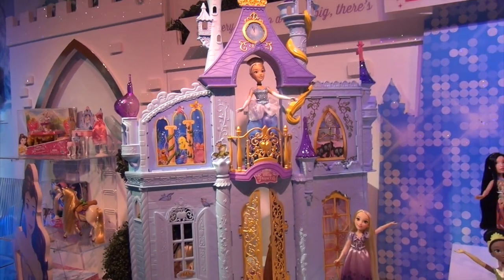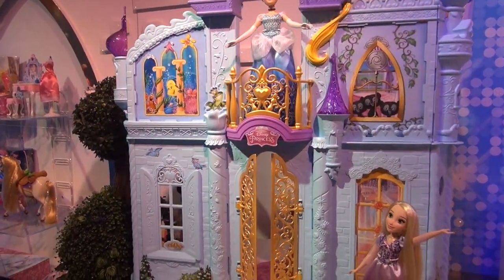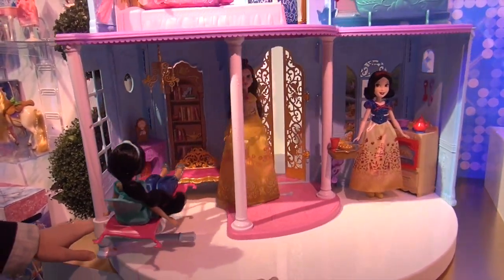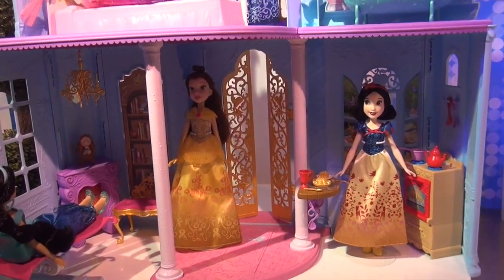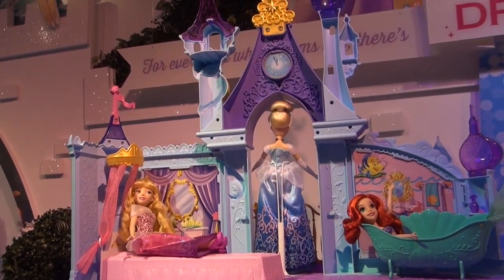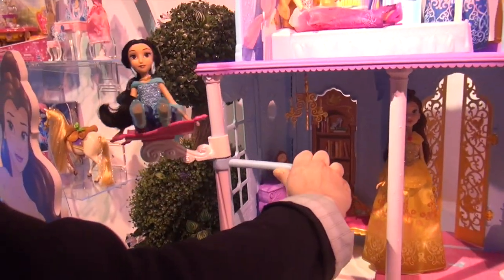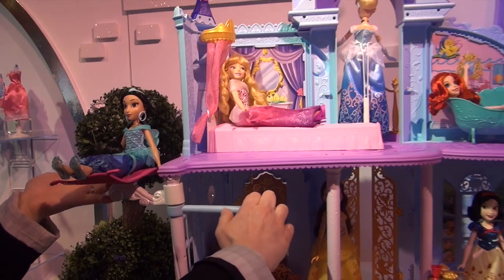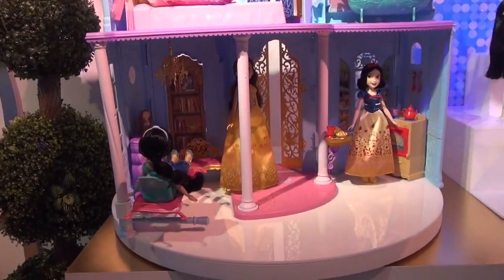Disney Princess Royal Dreams Castle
Disney Princess Royal Dreams Castle Sneak Peek by Hasbro at Toy Fair.